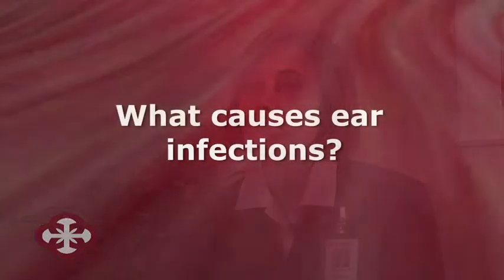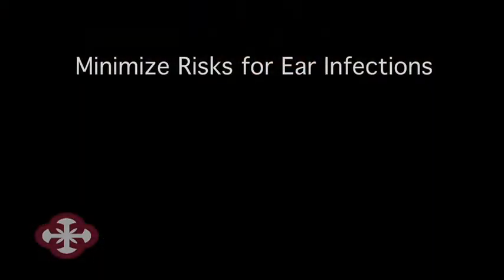Ear Infections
Learn about childhood ear infections from Saint Alphonsus Medical Group pediatrician, Stacey Townsend, MD.